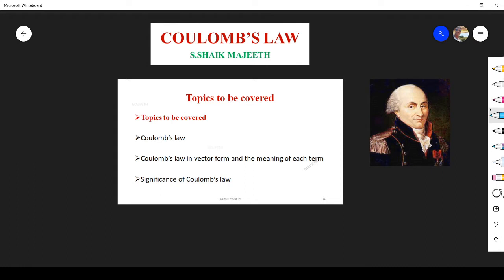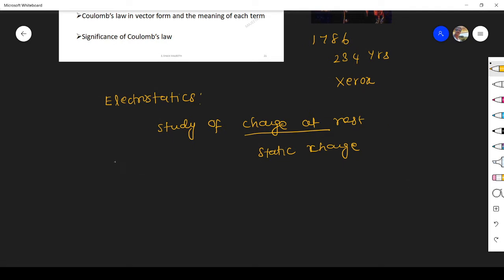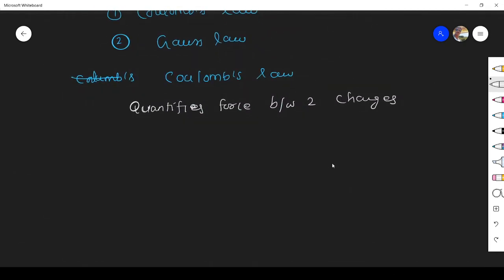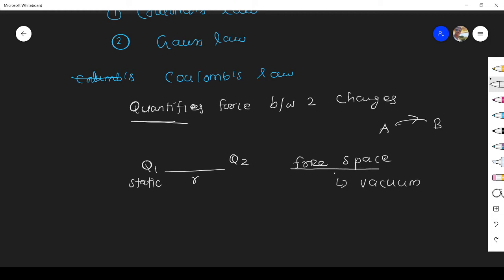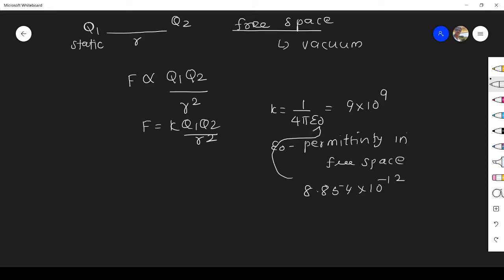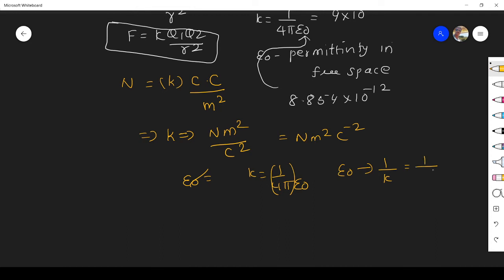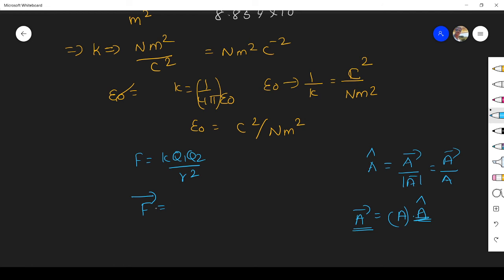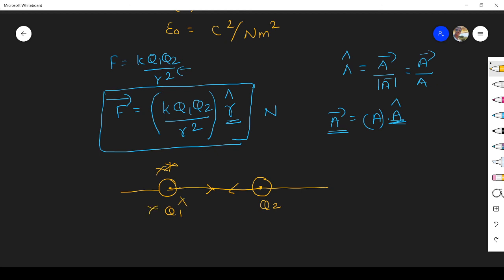EC 8451-COULOMB'S LAW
COULOMB'S LAW and it's significance are explained in this video
Electric field
Coulomb’s law
Current density
Ohm’s law